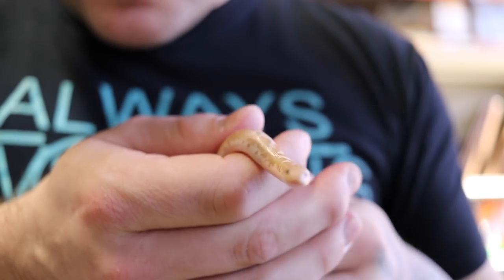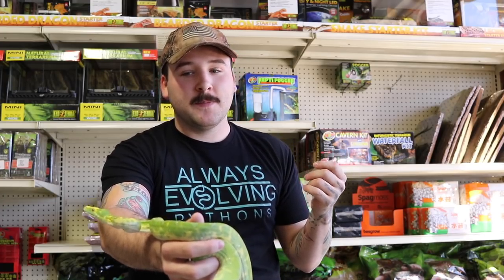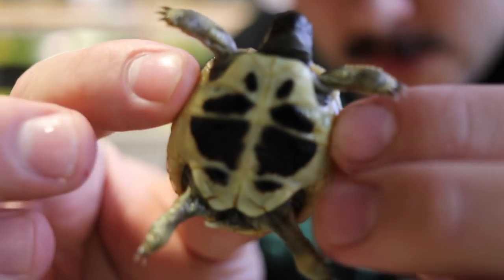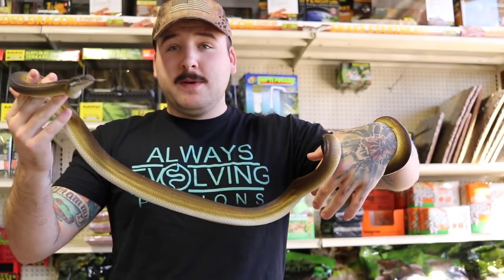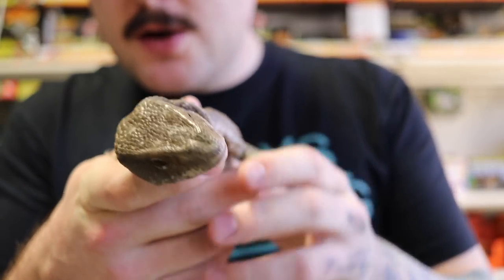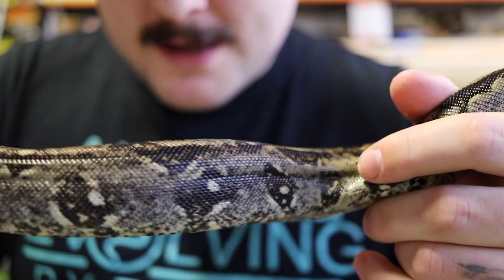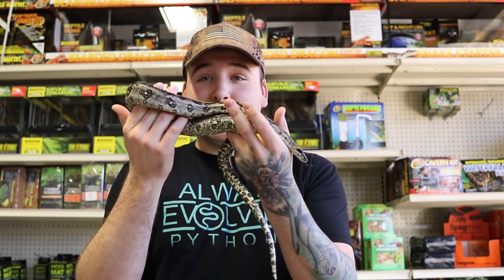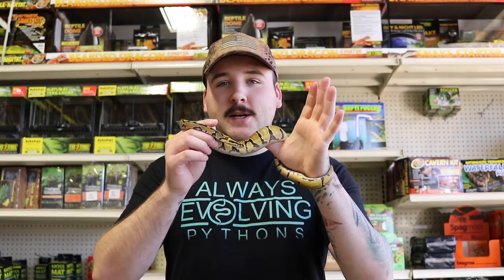DO YOU WANT TO PLAY A "reptile" GAME? (vlog 66)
Huge thank you to LLL Reptile for letting me film this! Check them out below so I can continue to bring you guys awesome videos from them!

FOLLOW LLL REPTILE ON INSTAGRAM BELOW!!

I hope you guys enjoy pLying along with this reptile guessing game as much as I did! More reptile videos definitely coming soon!!

ANDYGABBS

ANDYGABBS